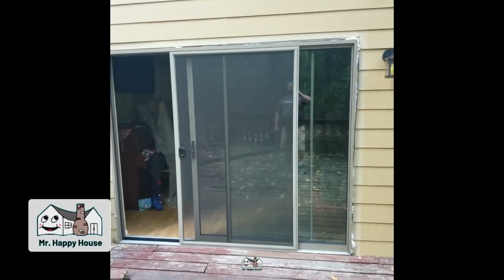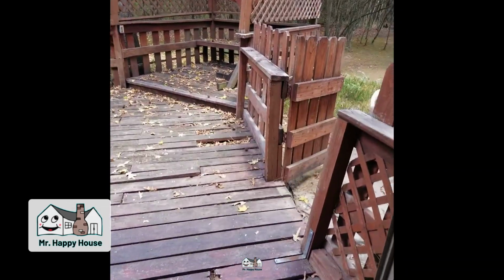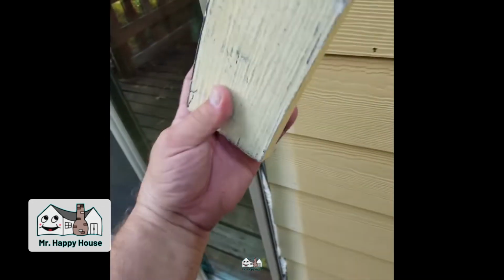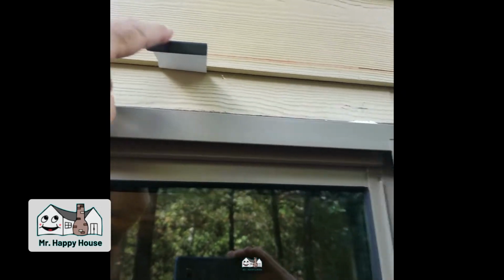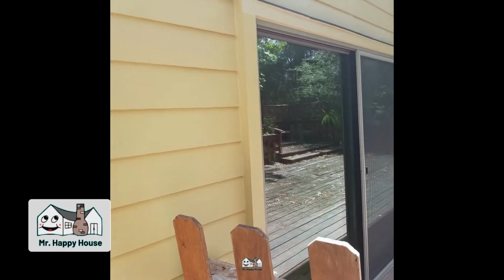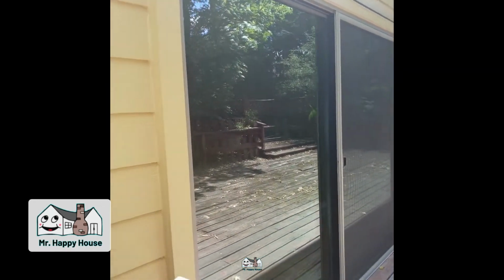James Hardie Trim Installation - Installing Hardie Fiber Cement Trim Around Door | Mr. Happy House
In this video, we installed James Hardie Trim around a door frame after installing a new high-quality sliding door. Hardie Trim is an excellent trim to use for the exterior as it does not rot and is very durable against rain, wind, snow, and high temperatures that many homeowners experience during the summertime.

If you are not aware of James Hardie materials, in short, James Hardie materials are made of Fiber Cement which consists of sand, water, cement, and cellulose fibers. James Hardie siding and trim products are 100% rot-free and bug/insect resistant. Along with these reasons, we strongly recommend installing Hardie Trim on your home for the best looks and longevity.

Mr. Happy House of The Woodlands | Roofing, Siding, Painting